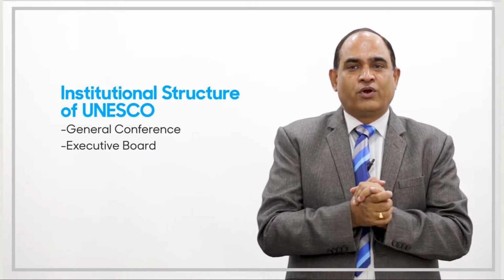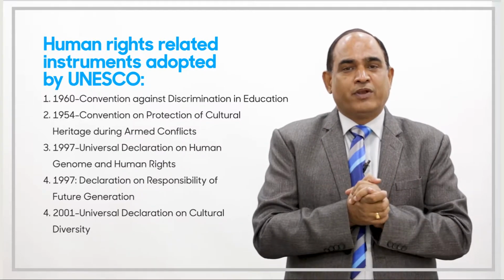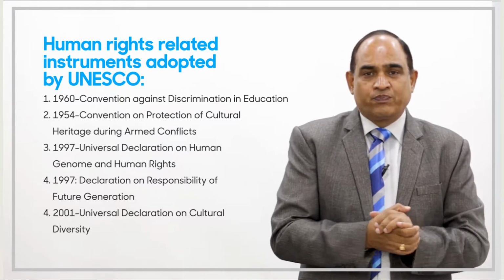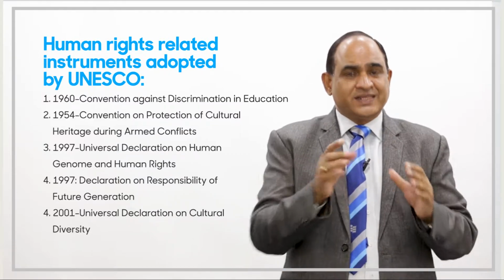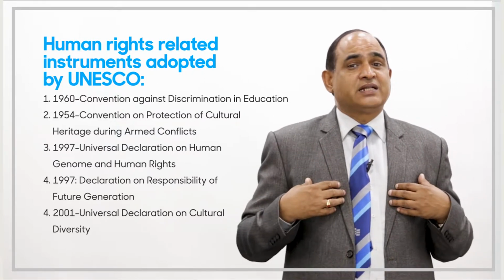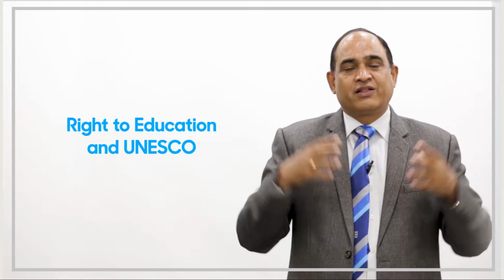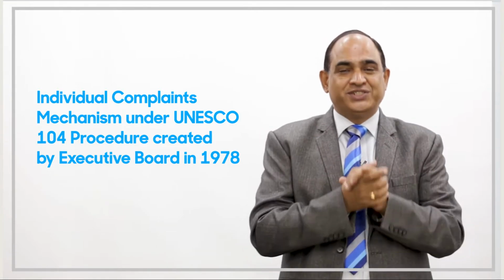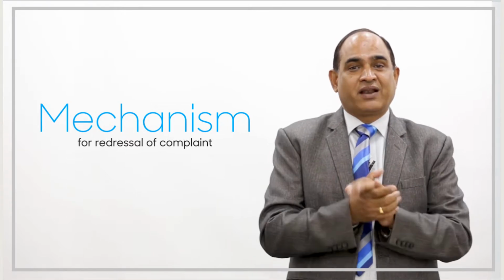Week 11 Module 4